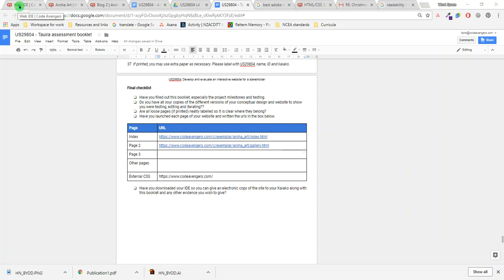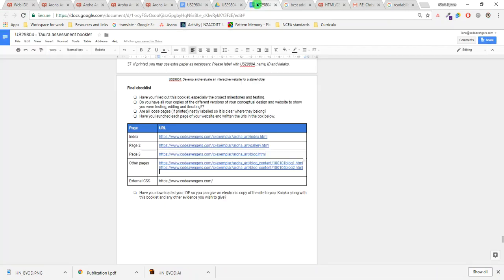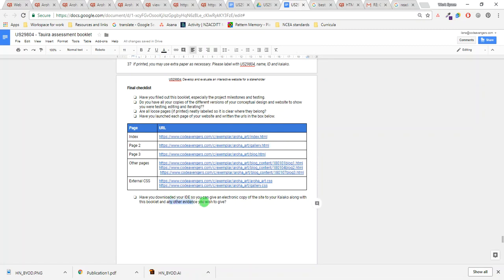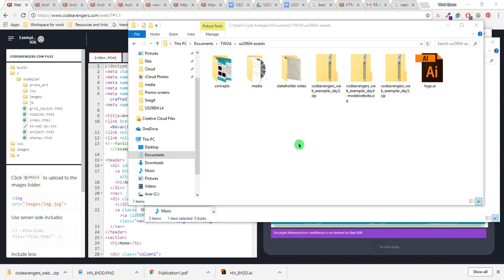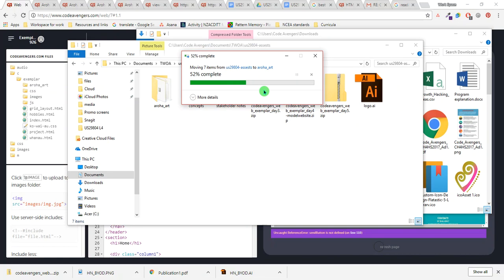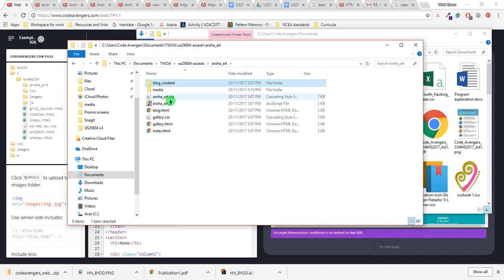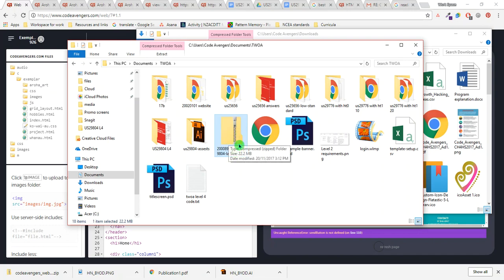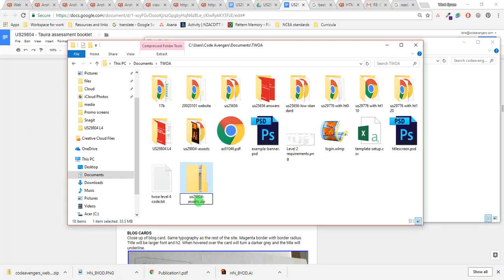Submit website assessments from Code Avengers IDE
When using the Code Avengers Website IDE to complete an assessment you need to know how to push the website live, download the website and submit the assessment. You teacher MUST have a digital copy of your work for NCEA for 2 years.